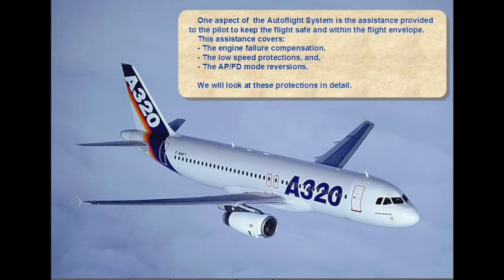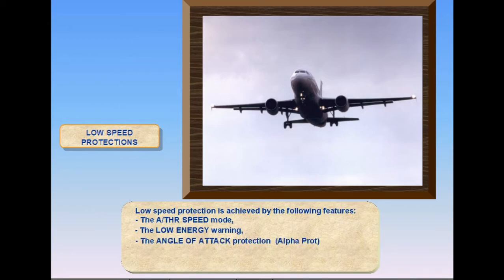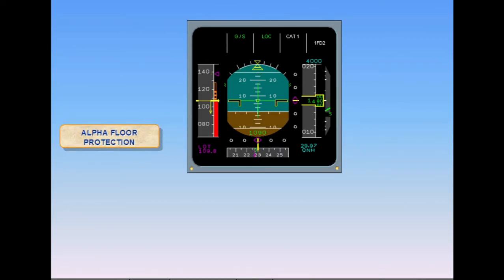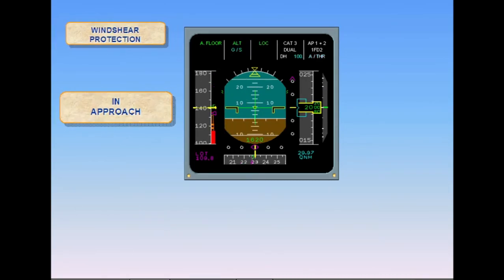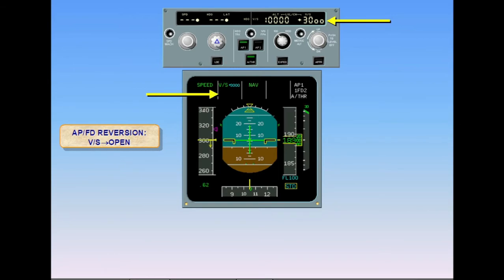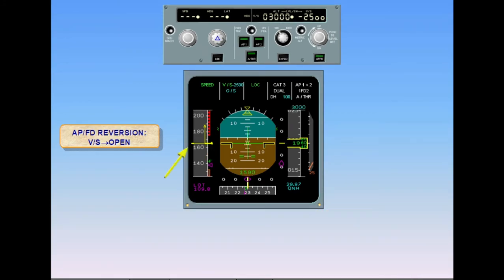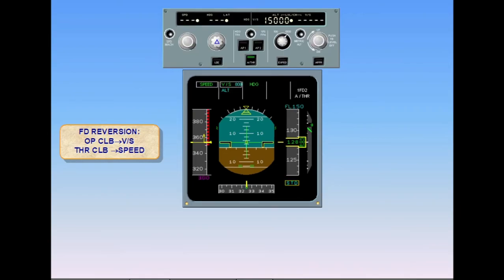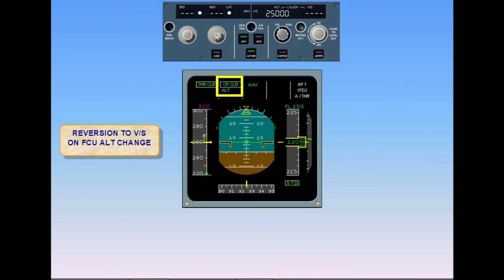A320 - Autoflight System (Autoflight Protection) PART 8